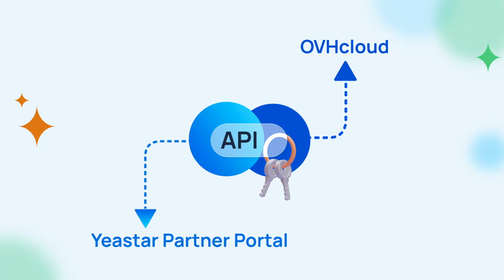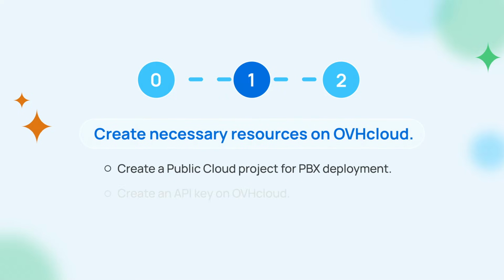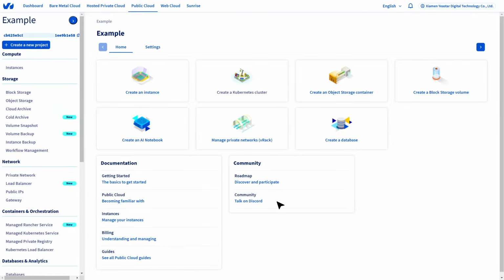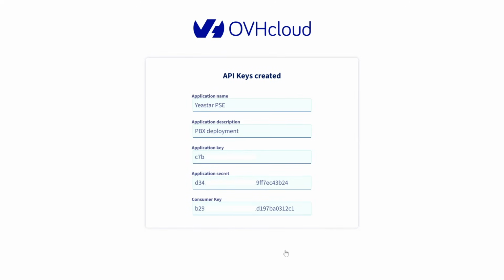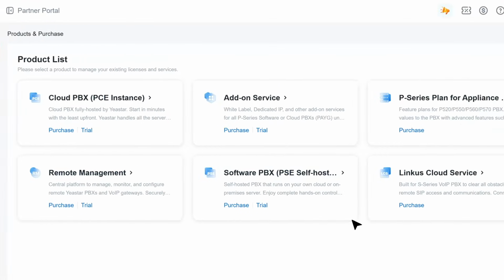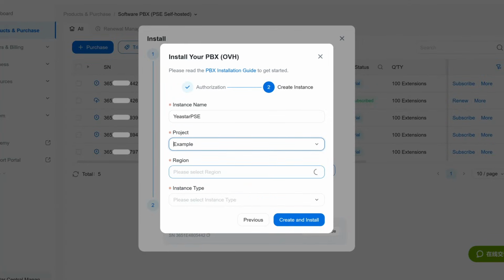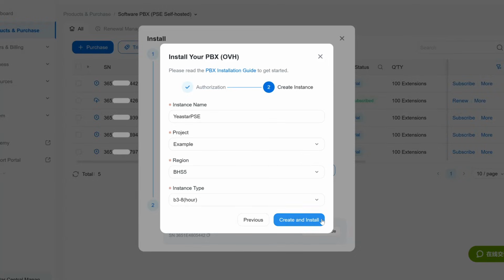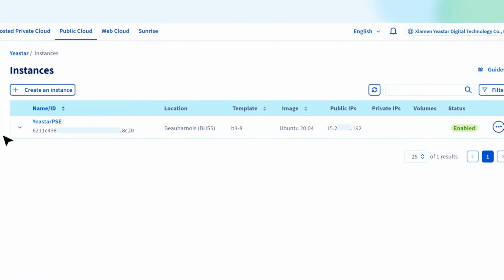Install P-Series Software Edition on OVHcloud from Yeastar Partner Portal | Cloud Platform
As a Yeastar partner, you can easily deploy Yeastar P-Series Software Edition on OVHcloud through Yeastar Partner Portal, bypassing the hassle of complex instance setups and command-line tasks.

For those who are not yet Yeastar partners but are interested in joining, you can apply for a partner portal account

*Chapters*

00:00 Install P-Series Software PBX from Yeastar Partner Portal
00:55 Step 1: Create necessary resources on OVHcloud
           - Create a public Cloud project for PBX deployment
           - Create an API key on OVHcloud
01:33 Step 2: Deploy P-Series PBX from Yeastar Partner Portal